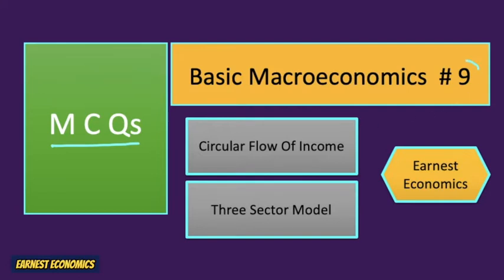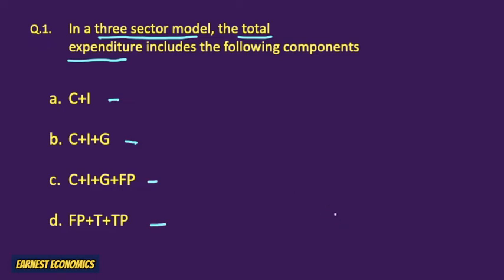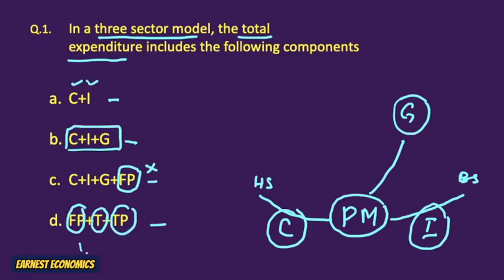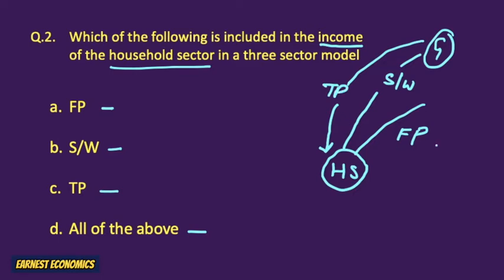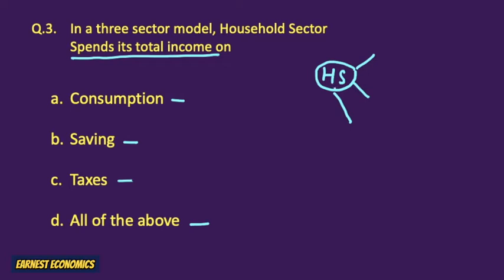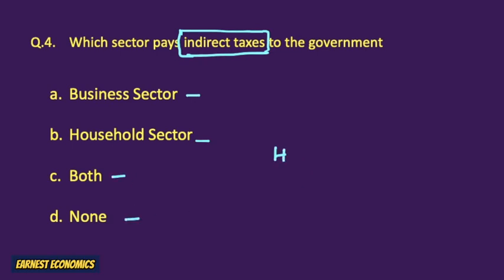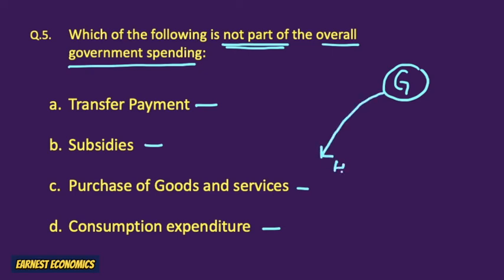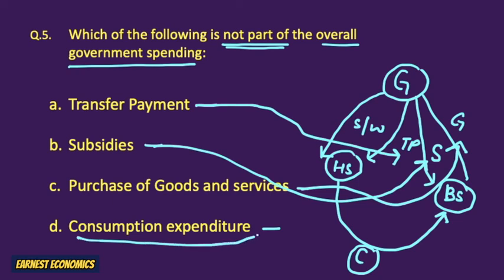MCQs 9 | Basic Macroeconomics | Circular Flow of Income | Three Sector Model | Ajaz Ahmad Rather